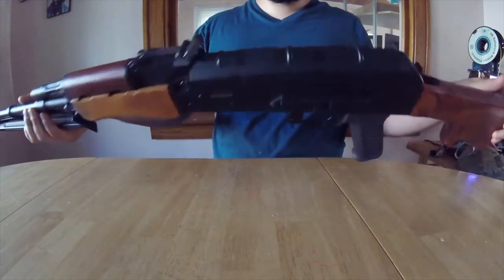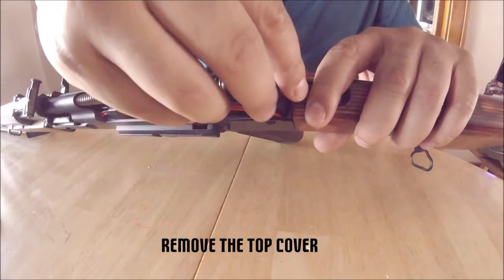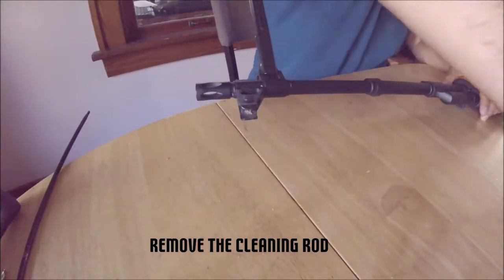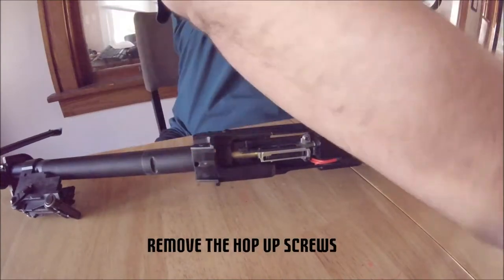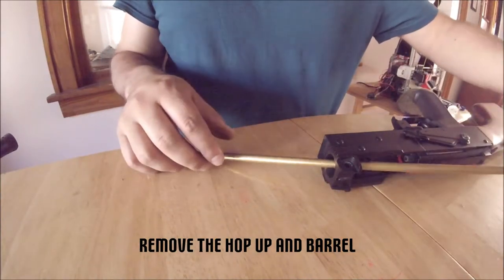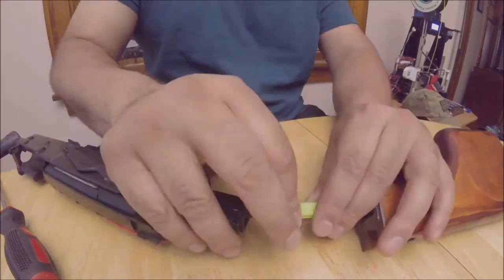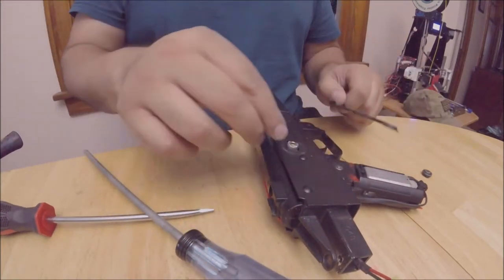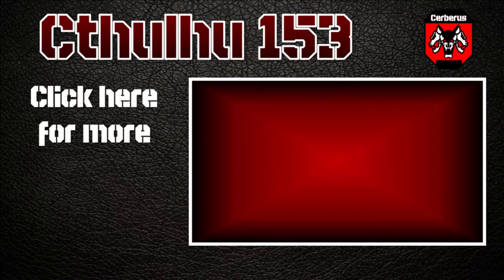How to Disassemble an RPK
Tools:
Hammer
Allen Key Set
Punch